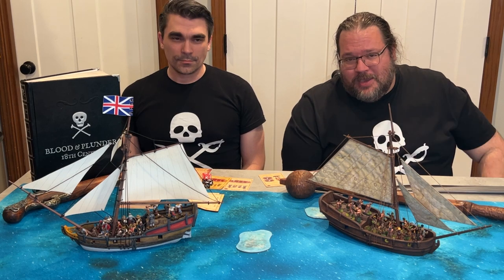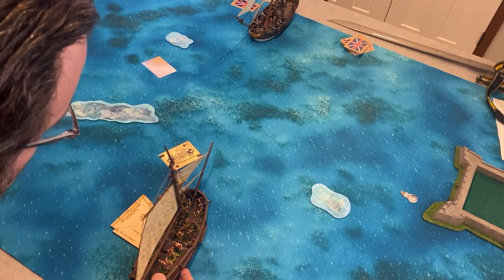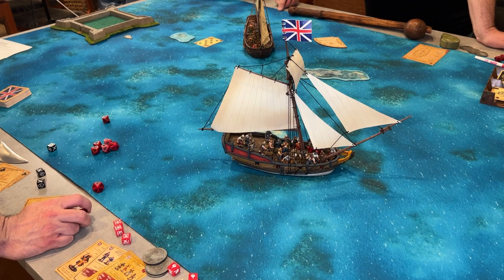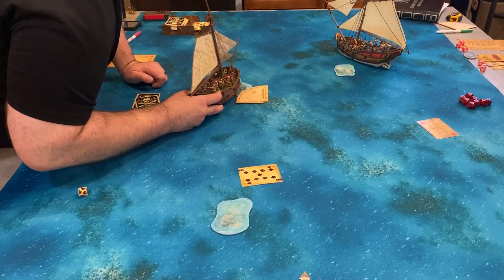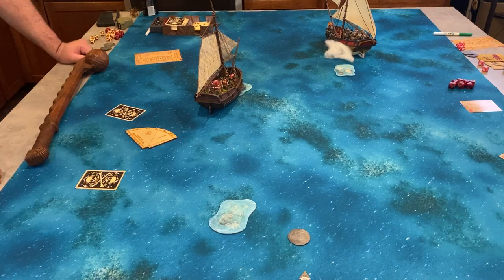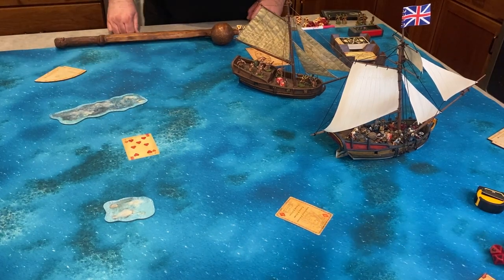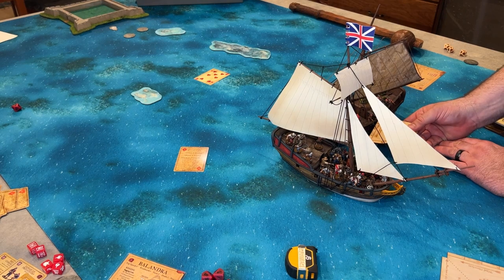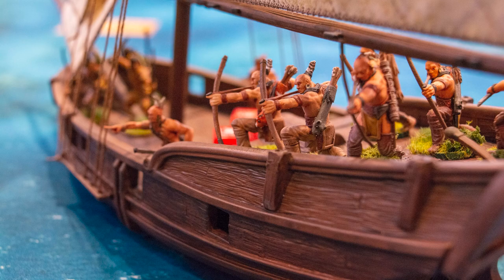Sloop Wars Vol 1 - Blood & Plunder Live Battle Report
A real-time Blood & Plunder sea battle featuring two 100 point forces using the new sloops from the Blackbeard vs. Maynard Two Player Starter Set for Blood & Plunder.
The Scenario is Encounter with the British Militia Pirate Hunters attacking the Wabanaki Native Americans. The Natives have brought strong melee ability, good ranged Saves and lots of archery and the British have cannons.

0:06 - Intro
3:24 - Setup
5:30 - Turn 1
15:12 - Turn 2
25:52 - Turn 3
39:16 - Post Game Analysis

Mistakes -

Forces used both from from Blood & Plunder: Raise the Black.

To get the Raise the Black Expansion, which contains these army lists and ships, march on over to the Firelock Games